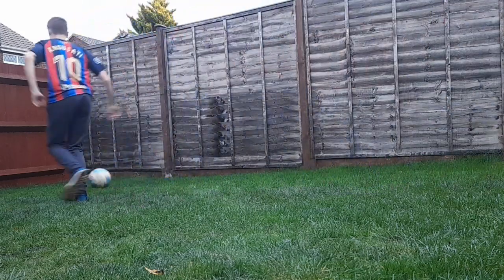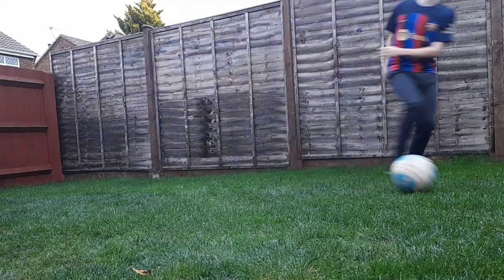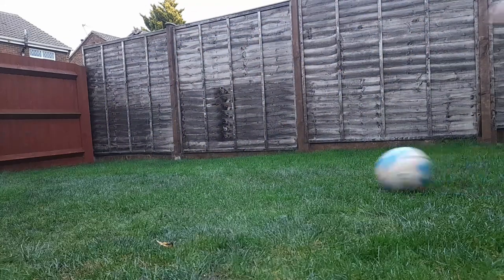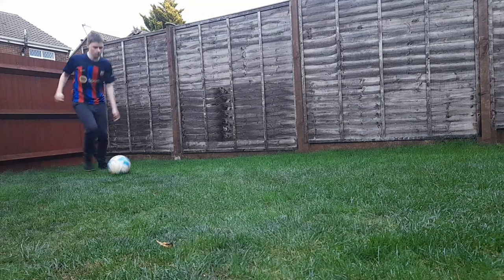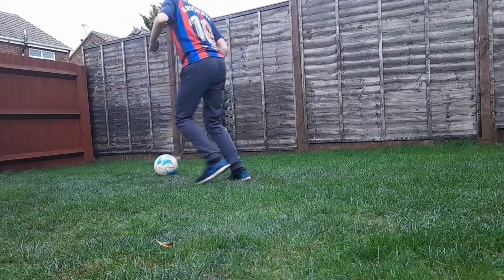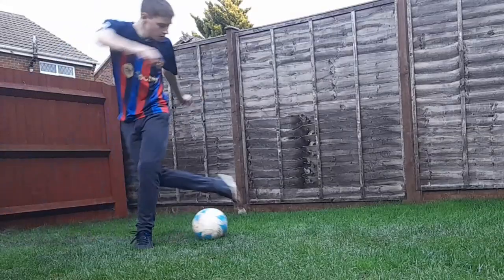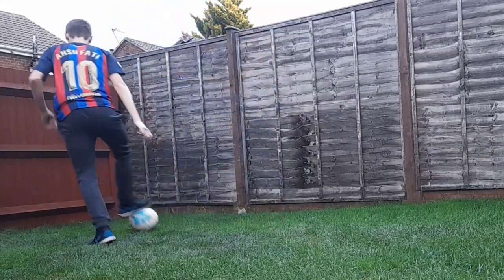4 Skills To Use To Beat The Defender!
Hello, I'm SLHawks. All of my videos are based on football/soccer. I try to vary my content on football shirts, tutorials, YT shorts, match predictions, FIFA videos etc.